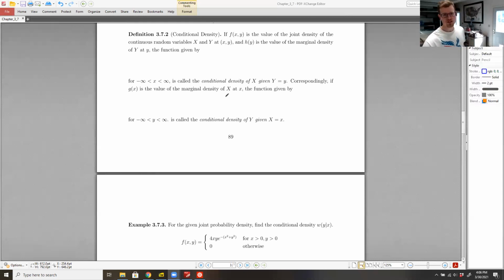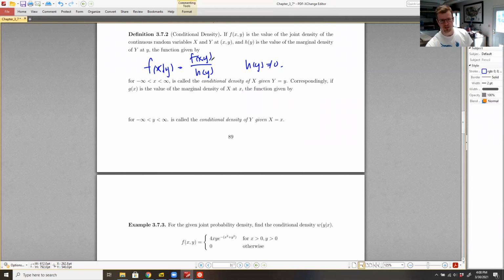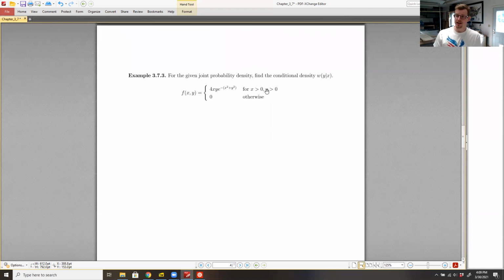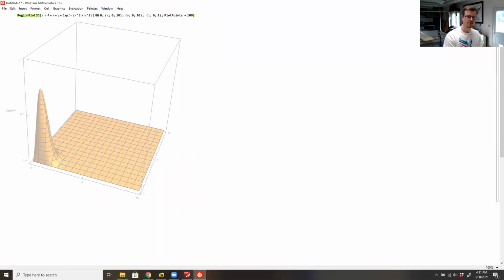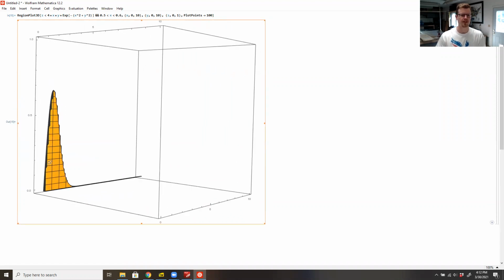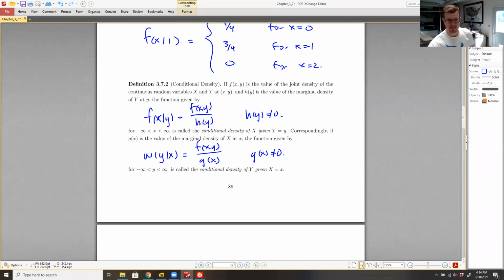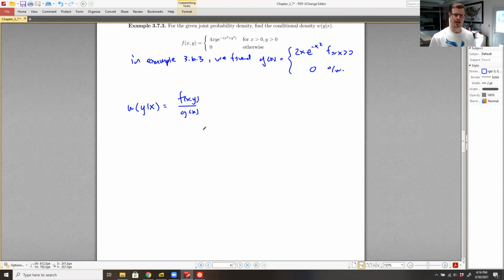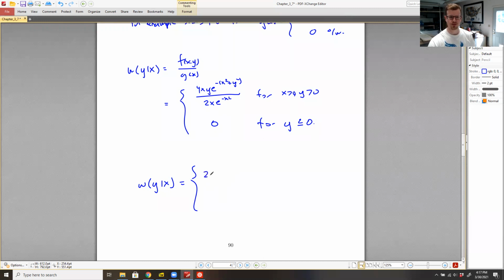Conditional Distributions - Part 2